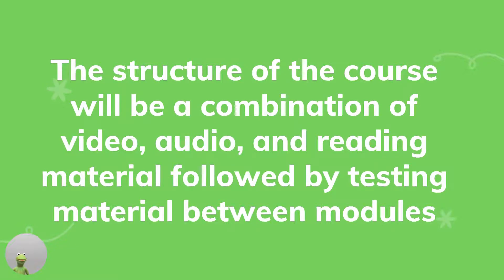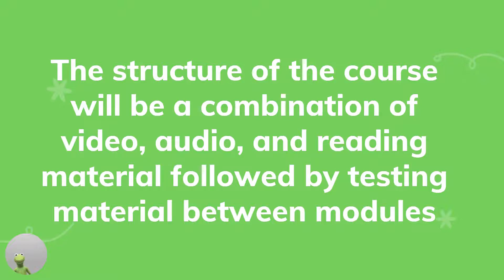Introduction to The ASAM Criteria Training by Felipe Blue, LCAS, CSI of More Than Therapy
Learn about the course, what it is comprised of, and how to best benefit from it for six CEUs from NCASPPB.